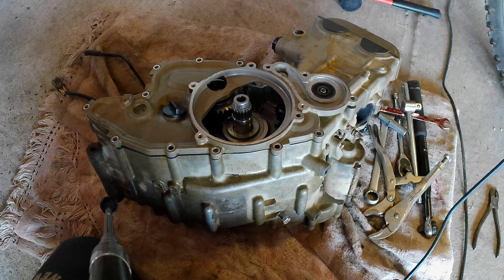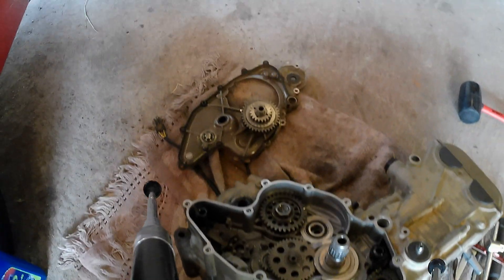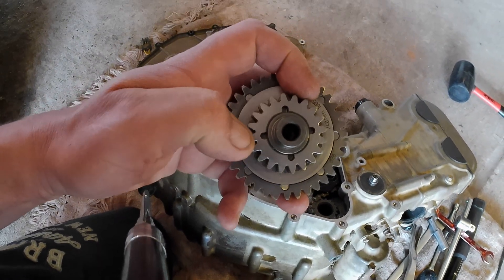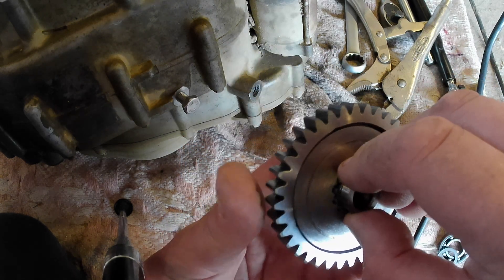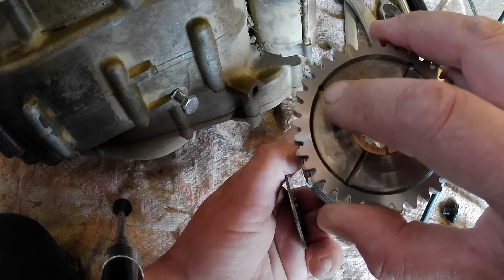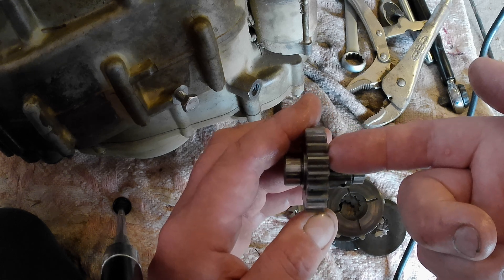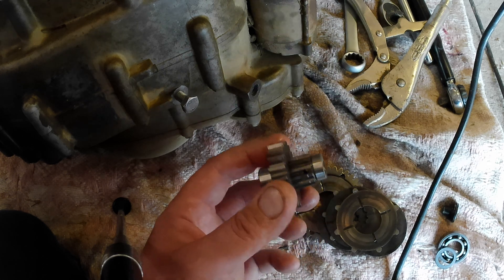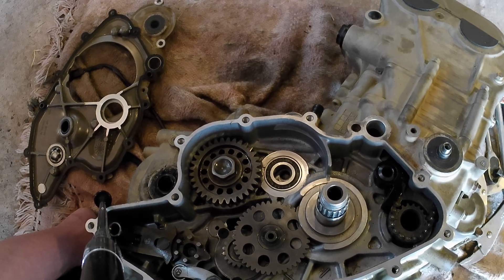BMW G450X Torque Limiter Removal and gas flow routes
BMW G450X Torque Limiter Removal
Crank case pressure gas flow relief route through torque limiter